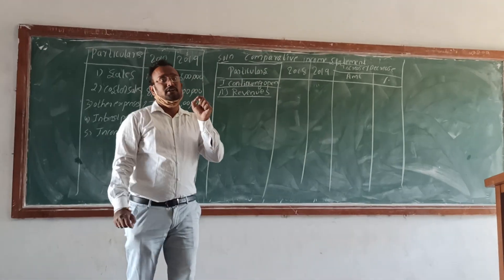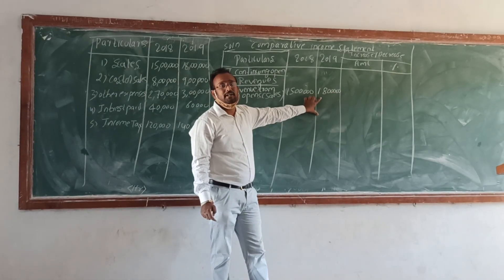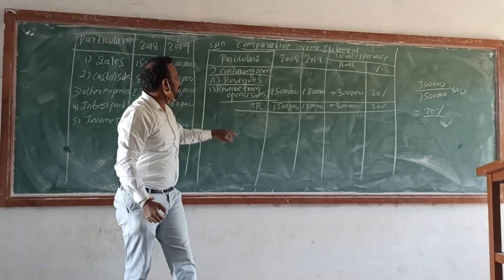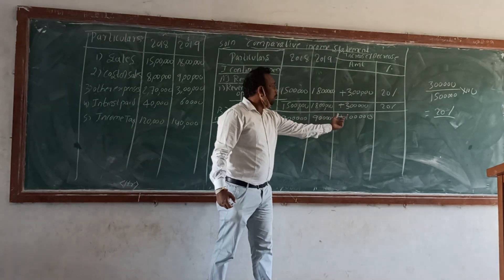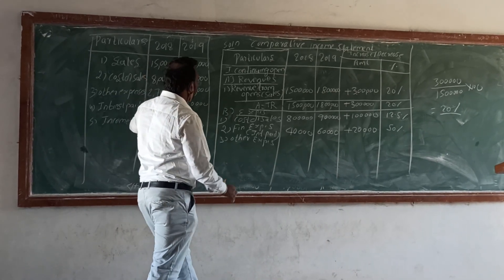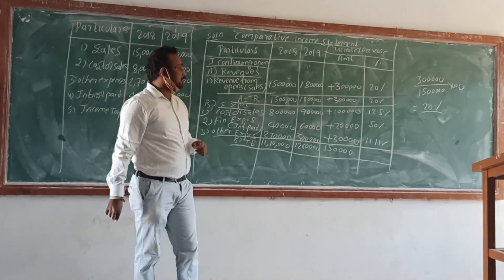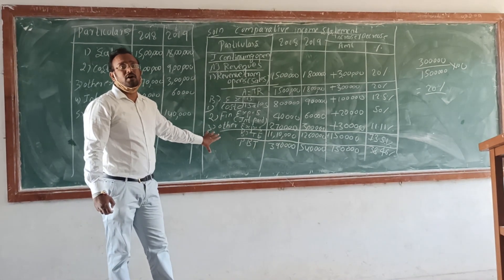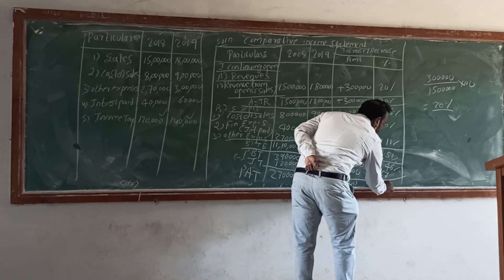Management Accounting...BCOM V SEM.Class 8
problems on comparative income statement.probem 2